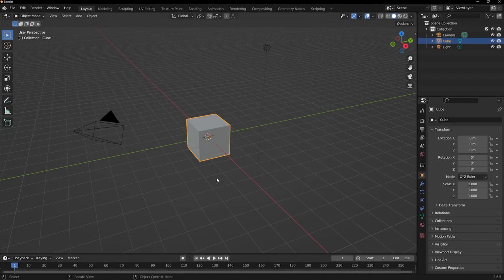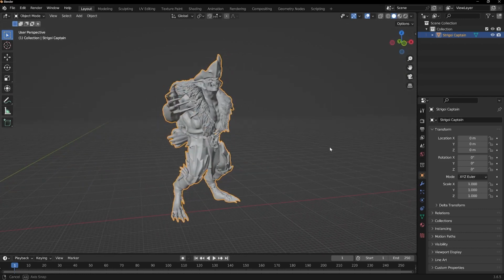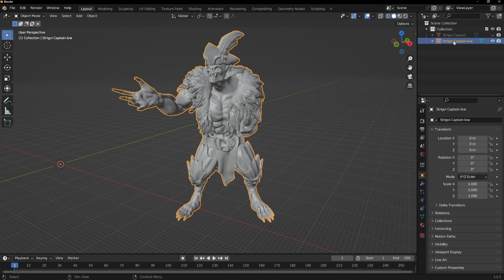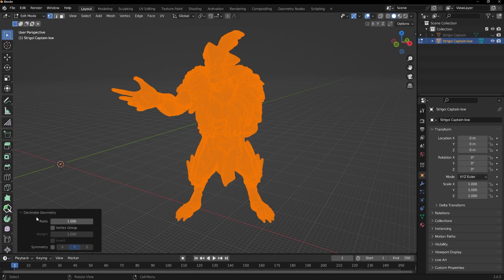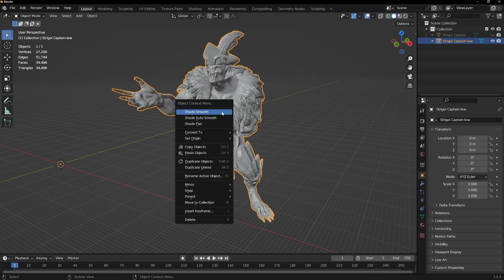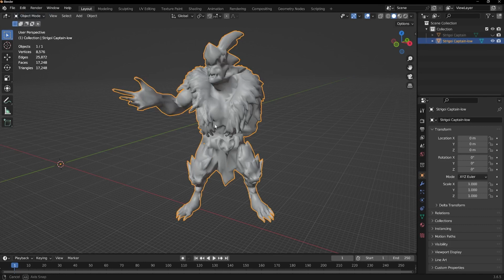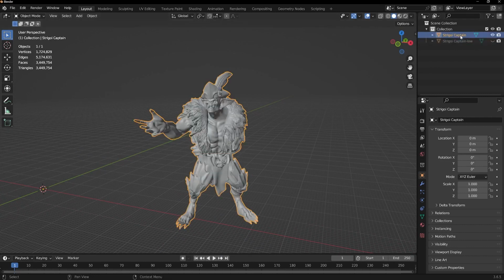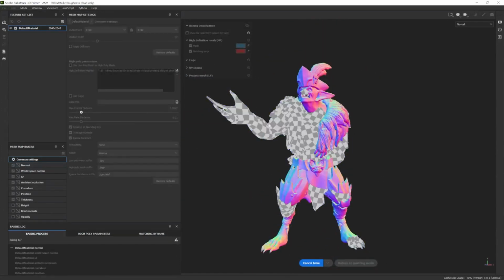Low & High poly meshes in Blender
Got your model downloaded but don't know how to get that crisp finish rather than a potato ? That may be because you need a normal map.
Your model takes over 1 week to load in SUbstance ? Maybe you need to decimate it first.
🤓 Watch this video and learn how to prepare your files for texturing.

🚨 Be aware of the licensing agreement and to always download or share files you got rights to.

👉 Next video we'll be talking about "How to set up Substance and your mesh before painting" :